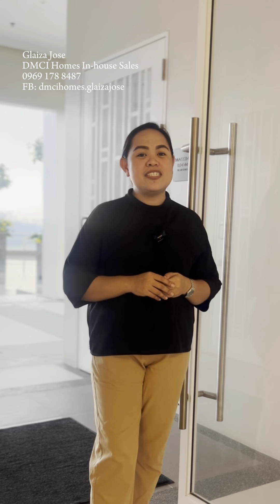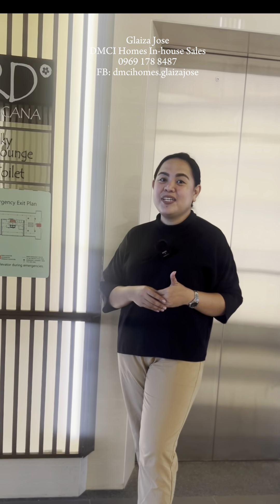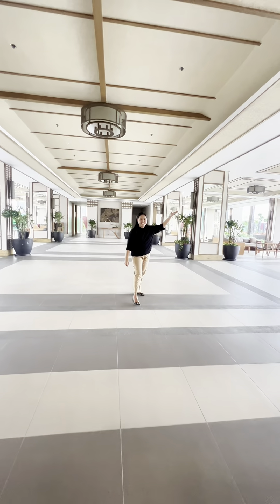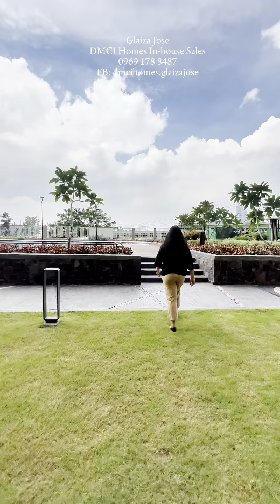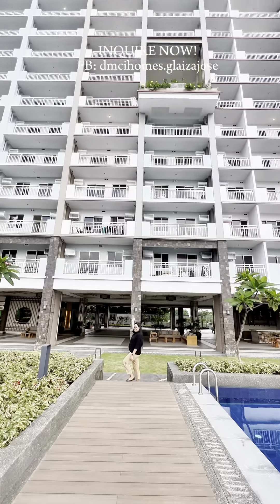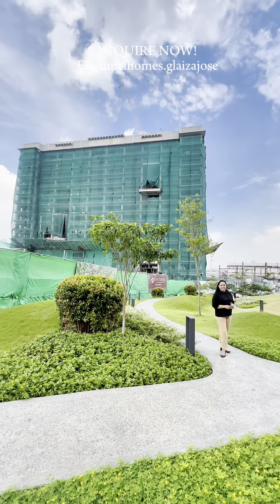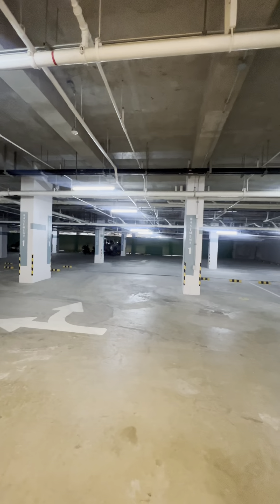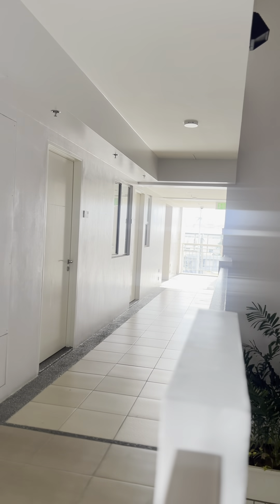Newly turnedover Resort Condo in Santolan Pasig City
𝗟𝗜𝗩𝗘 𝗡𝗘𝗔𝗥 𝗘𝗩𝗘𝗥𝗬𝗧𝗛𝗜𝗡𝗚 𝗧𝗛𝗔𝗧 𝗠𝗔𝗧𝗧𝗘𝗥𝗦.
𝗢𝘄𝗻 𝗮 𝗨𝗻𝗶𝘁 𝗮𝘁 𝗦𝗔𝗧𝗢𝗥𝗜 𝗥𝗘𝗦𝗜𝗗𝗘𝗡𝗖𝗘𝗦 | 𝗦𝗮𝗻𝘁𝗼𝗹𝗮𝗻 𝗣𝗮𝘀𝗶𝗴 𝗖𝗶𝘁𝘆

A five-building development along the bustling Santolan district in Pasig City, with its Neo-Asian minimalist theme, the resort-inspired sanctuary along F. Pasco Avenue gives its residents a holistic lifestyle with its excellent proximity to mass transit and public transportation terminals.

Reasons why invest in SATORI RESIDENCES:
🌴 Resort-inspired amenities
🛌 Spacious unit layouts
🚙 Transit-oriented area in Pasig
🐕 Pet-friendly
🏊🏻‍♂️ Lap pool, kiddie pool and leisure pool
👴 Lifetime ownership
💙 Quality craftmanship by DMCI Homes, the only Quadruple A developer in the Philippines. More than 65 years in the business.

Your chance to own a resort condo in Pasig accessible to BGC, Ortigas and Eastwood

𝗢𝗧𝗛𝗘𝗥 𝗗𝗠𝗖𝗜 𝗛𝗢𝗠𝗘𝗦 𝗣𝗥𝗢𝗝𝗘𝗖𝗧𝗦:
📍Alder Residences in Taguig City | 24K/mo.
📍Mulberry Place Phase 2 midrise condo in Taguig City | 34K/mo.
📍The Erin Heights in Commonwealth QC | 15K/mo.
📍Allegra Garden Place in Pasig City | 15K/mo.
📍Sage Residences in Mandaluyong City | 23K/mo.
📍Kai Garden Residences in Mandaluyong City | 19K/mo.

𝗜𝗻𝗾𝘂𝗶𝗿𝗲 𝗳𝗼𝗿 𝗰𝗼𝗺𝗽𝗹𝗲𝘁𝗲 𝗱𝗲𝘁𝗮𝗶𝗹𝘀
Ms. Glaiza Jose
DMCI Homes In-house Property Consultant⁣